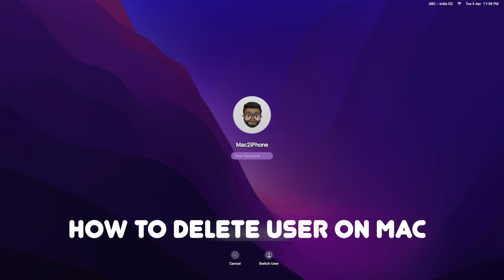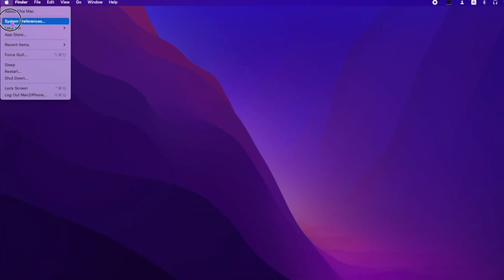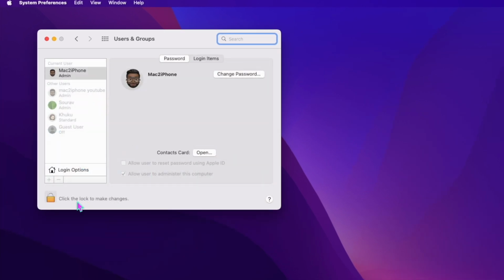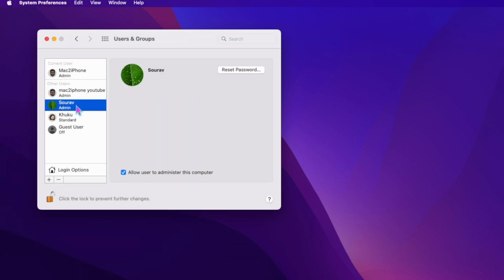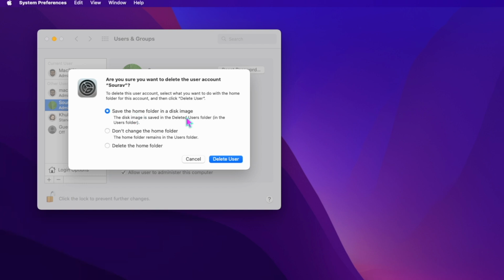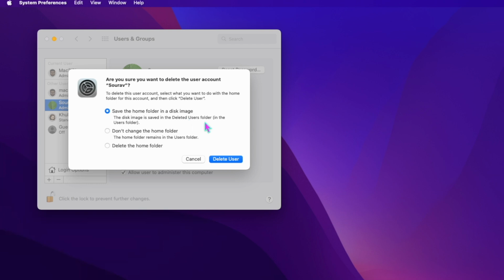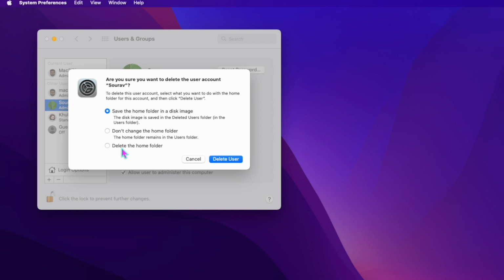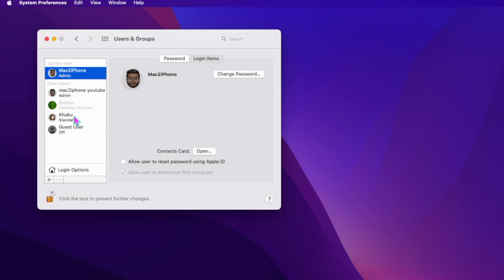How to Delete user account on macOS Monterey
This video will guide you how to delete an user account on Mac.